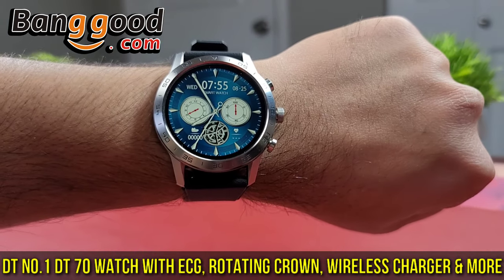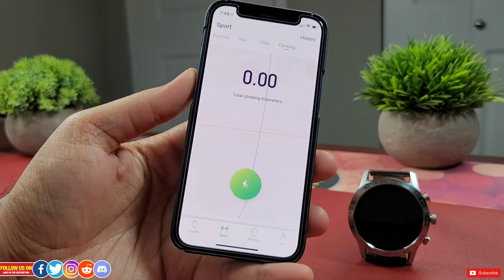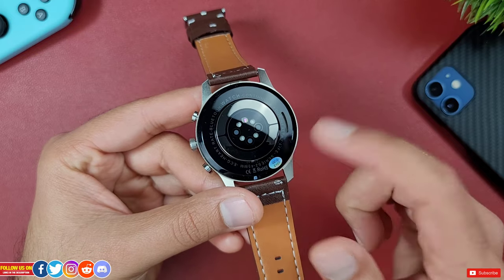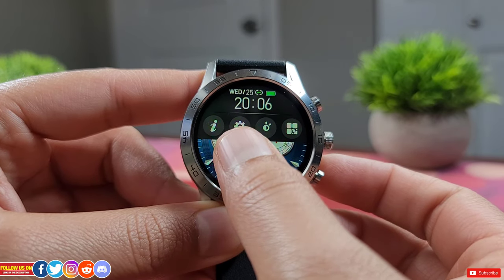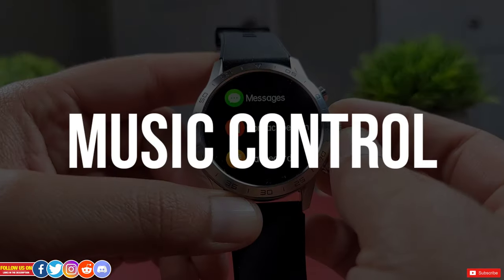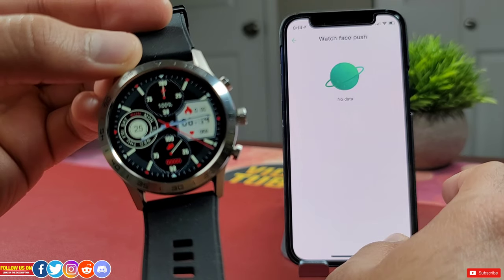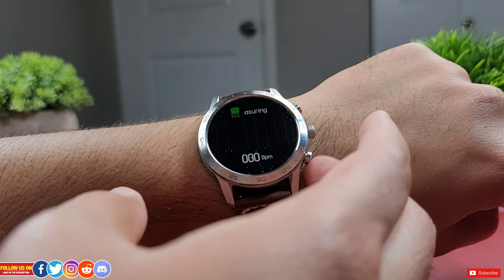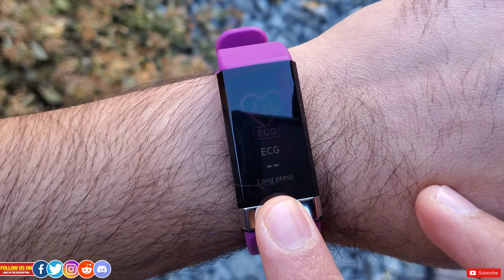DT70 This 60$ Watch has ECG, Rotating crown, Wireless charging, BT calling & more! DT No. 1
This is a Budget Smartwatch by DT No.1 called DT70 or KK70 & this budget smartwatch has a lot of too good to be true features like ECG, Wireless charging, fully functional rotating crown like on the fossil gen 5, Stainless steel body with contemporary design, leather wrist band with extra silicon band, Bluetooth calling with built in microphone & good quality speaker, multiple menu style including the apple watch like menu or samsungs rotary menu as shown in the thumbnail & many other basic apps like calculator, alarm, stopwatch, notifications, 100+ watchfaces, workouts, sleep tracking, breathing exercises & much more for a budget price tag of only 70Candain $. This is a must get budget smartwatch. Let me know what do you think about this smartwatch. Also comment down bellow if you have any questions or suggestions. Hope you like this DT70 budget smartwatch review.

0:00 Intro
0:39 Price
1:29 Setup & Wear pro App
3:14 Design
4:31 Specs
5:50 Navigation & user interface
7:49 App Menu
9:17 Music Control
9:59 Watchface
10:44 Notifications & Calls
12:20 Fitness & Health tracking
14:37 Final Verdict